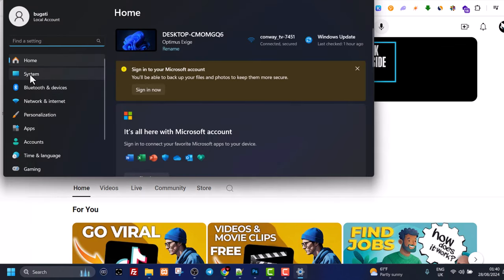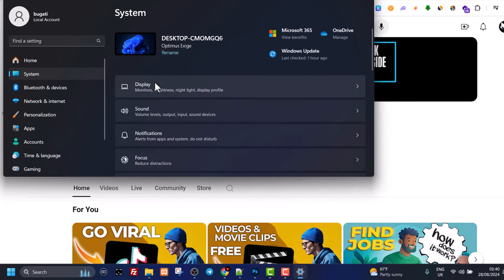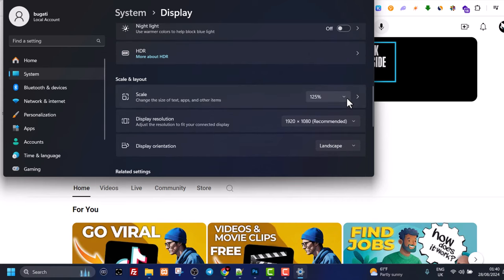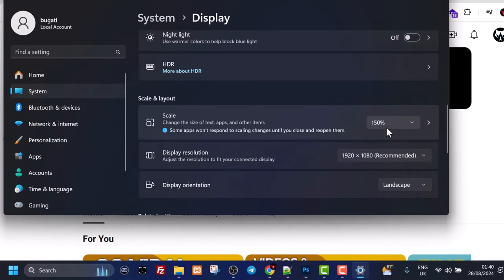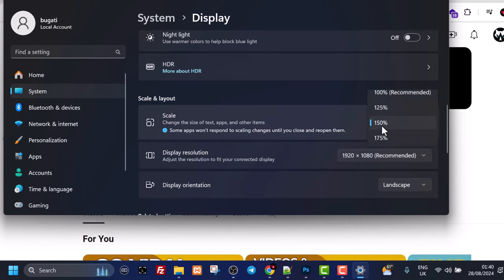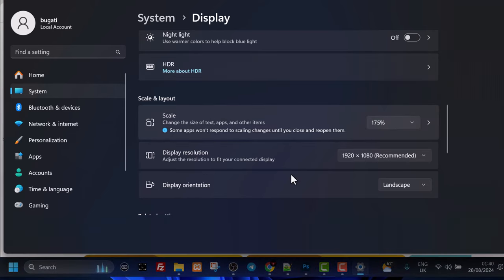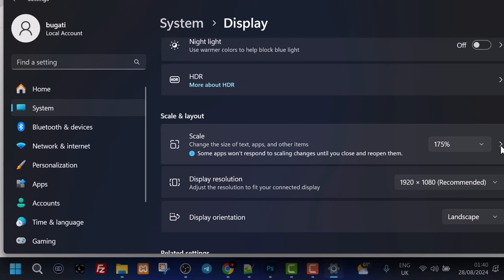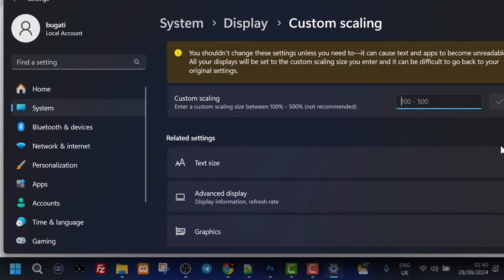HOW TO CHANGE FONT SIZE IN WINDOWS 11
Learn how to change font size in Windows 11. Changing font size in Windows 11 or Windows 10 is straight forward and easy task.